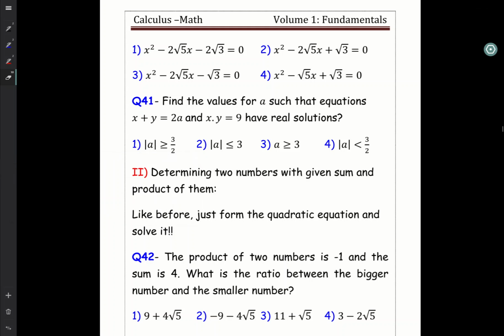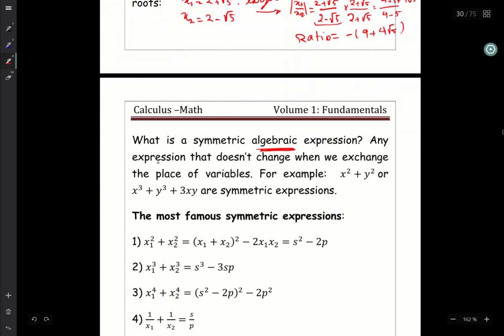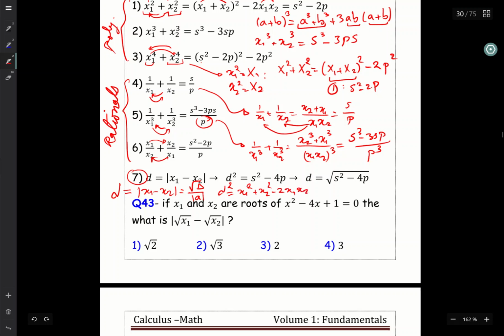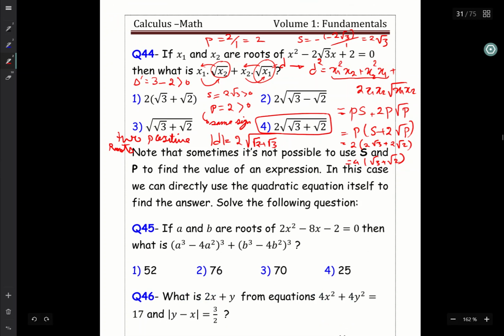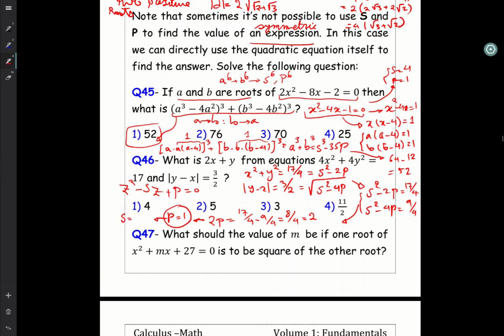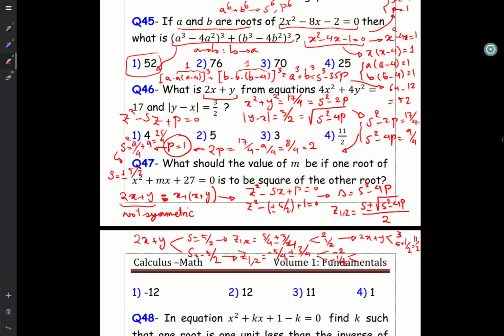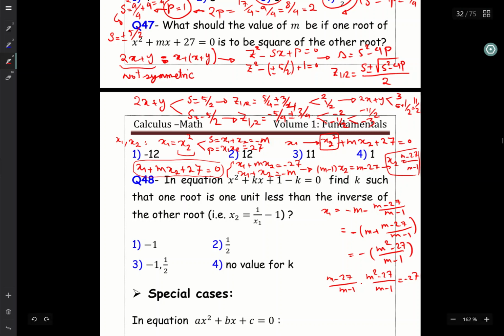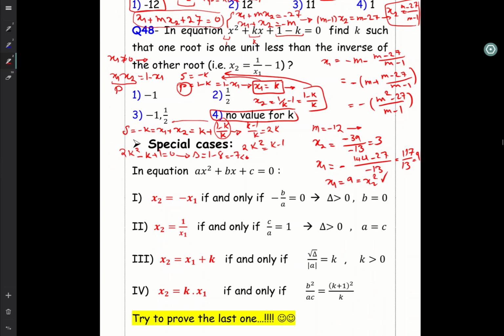Calculus-Math: Lecture 8 (Quadratic Equations)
In this lecture, I continue the discussion on the quadratic equations.

You can buy the Kindle version of my book on Amazon: